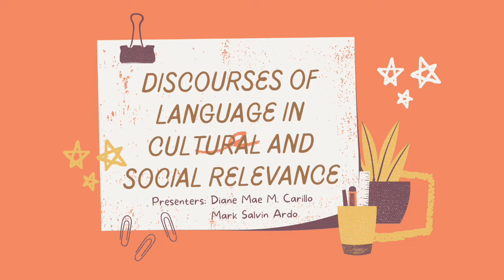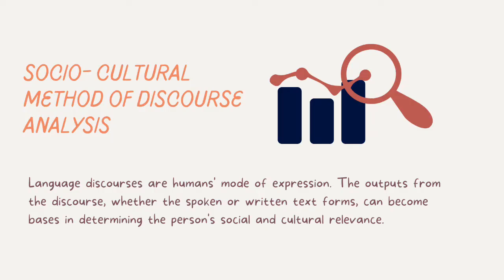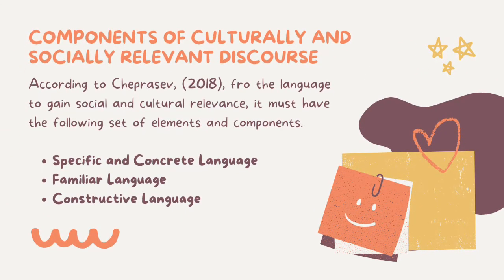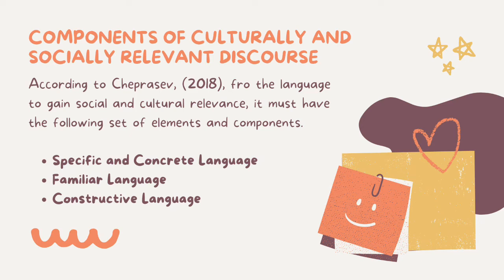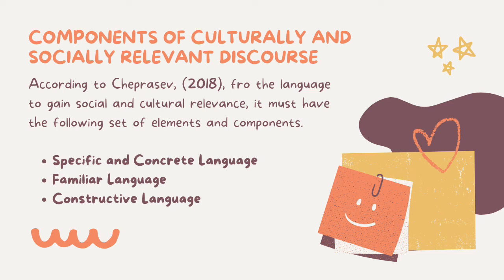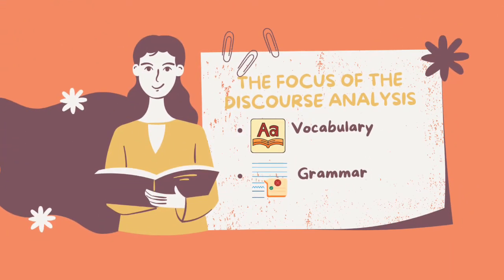Discourses of Language in Cultural and Social Relevance